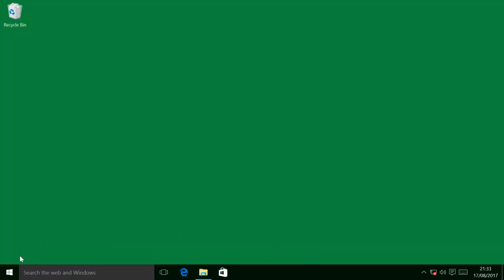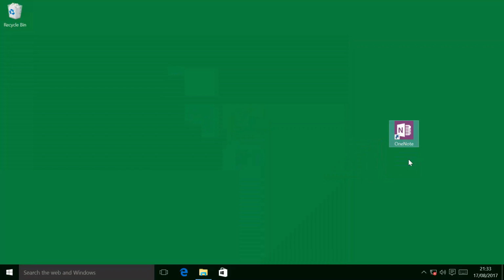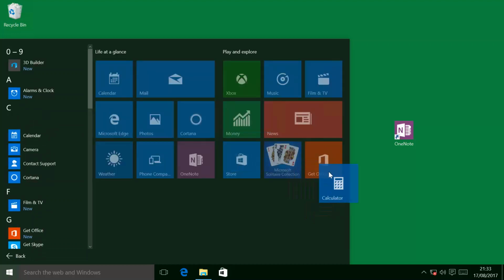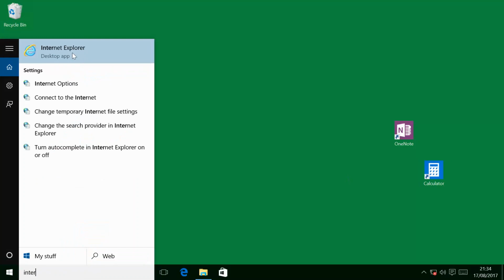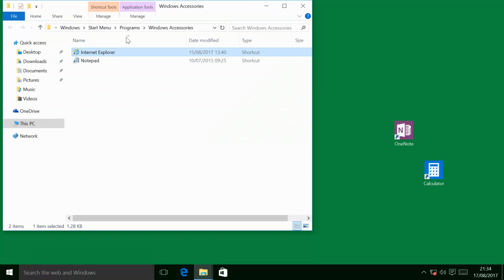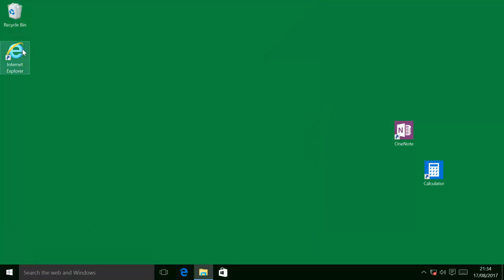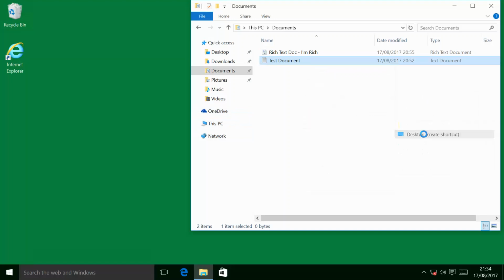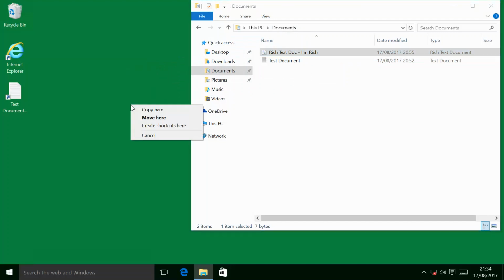How to Create Desktop Shortcut Icons on Windows 10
A couple of ways to create desktop shortcut icons. Easy to follow